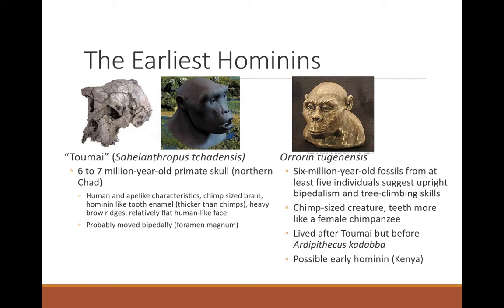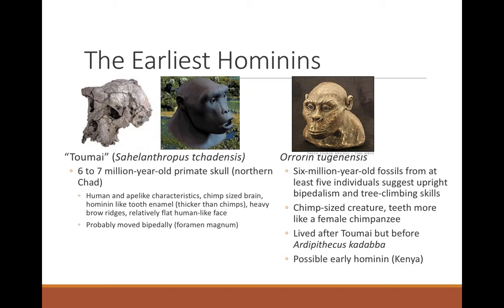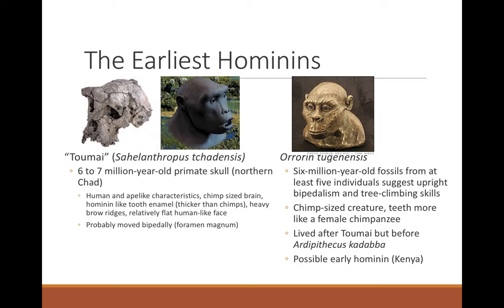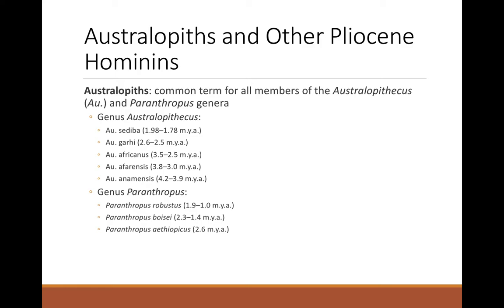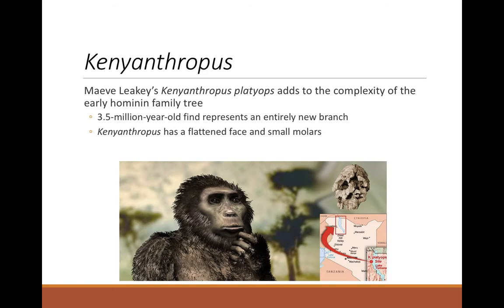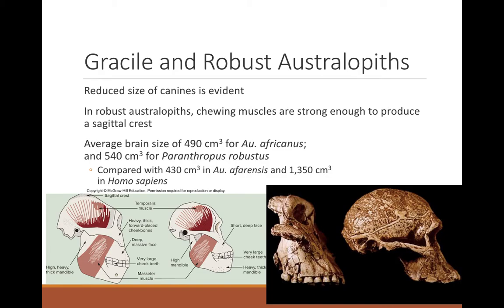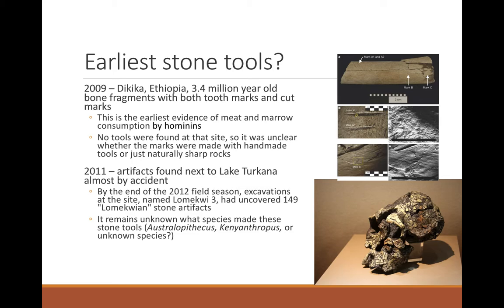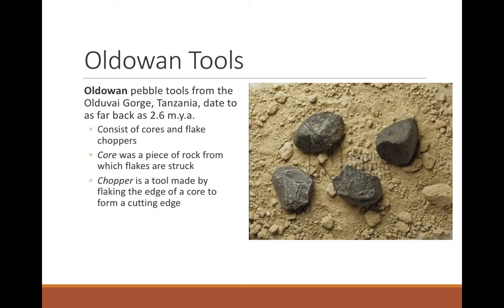Lecture 4 part 2